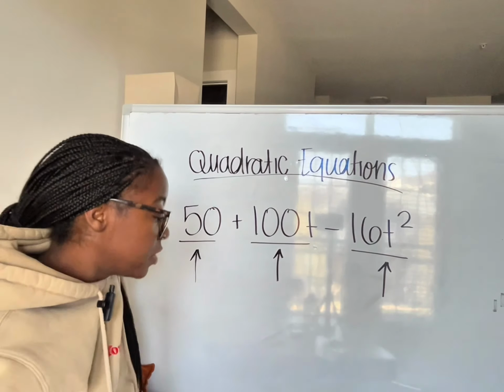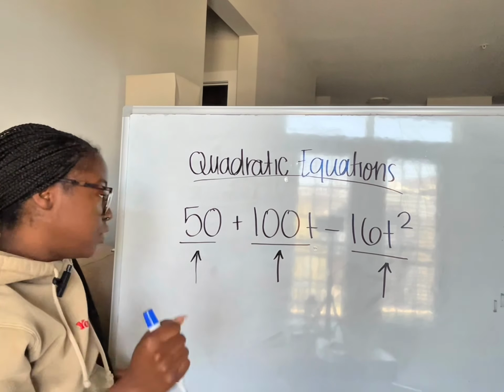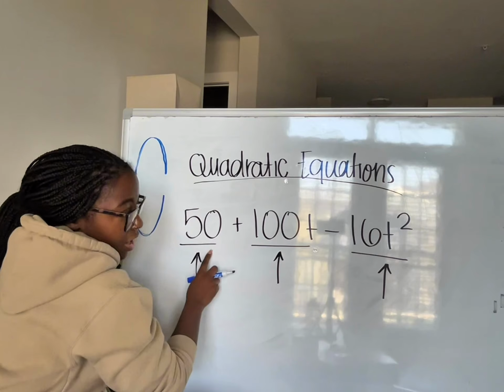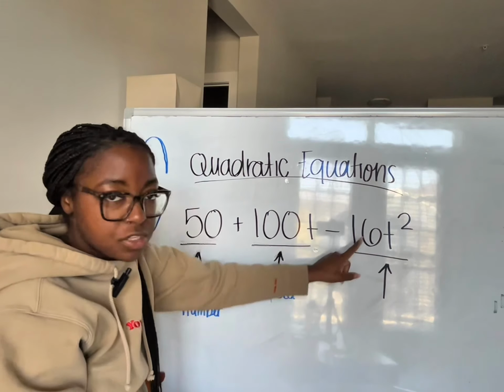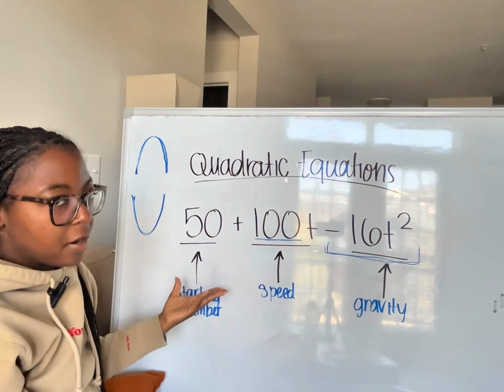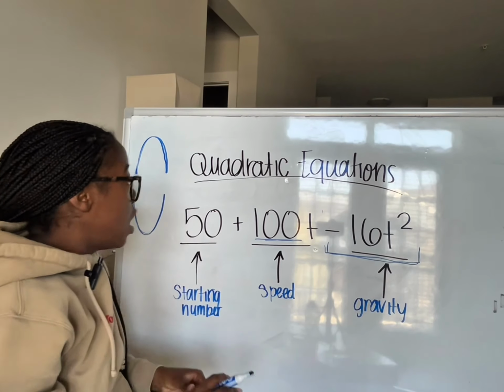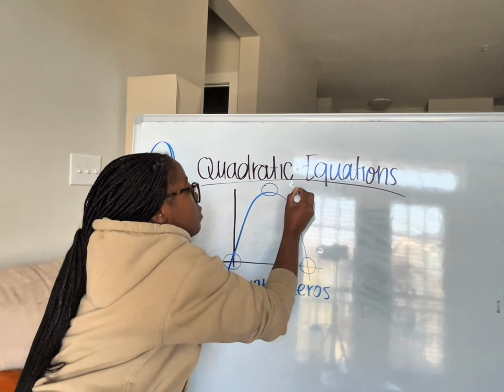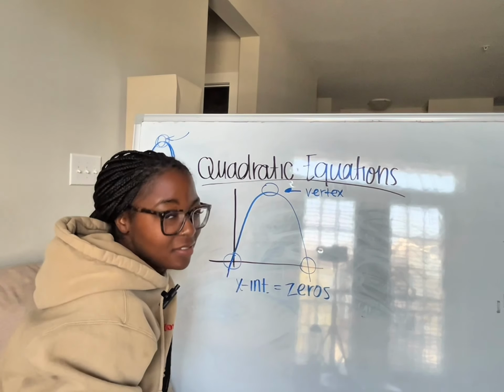Quadratic Equations: The Set Up